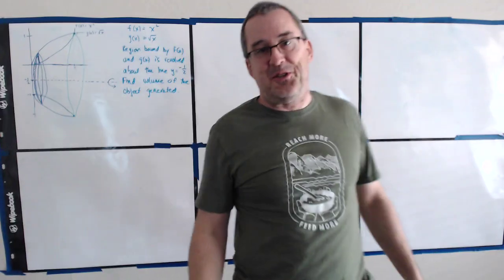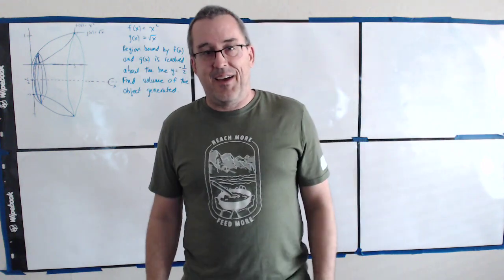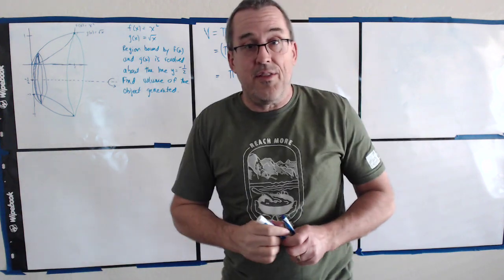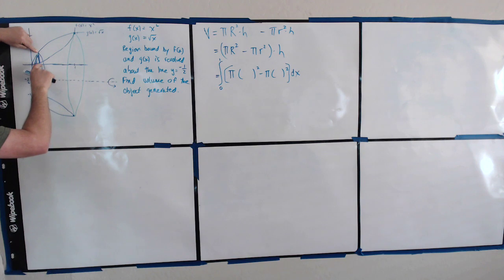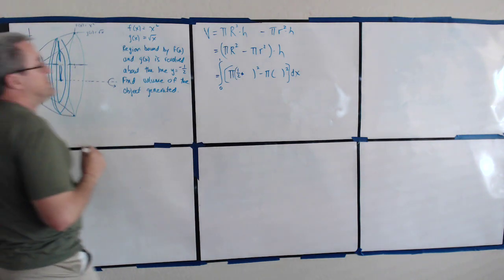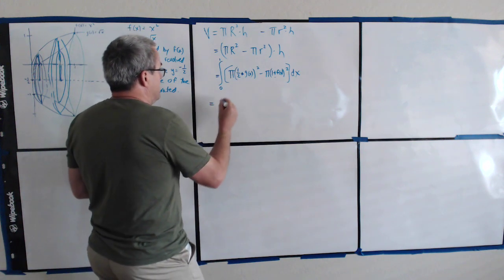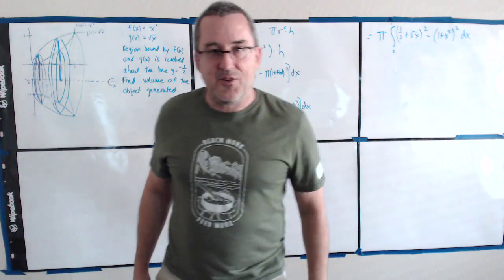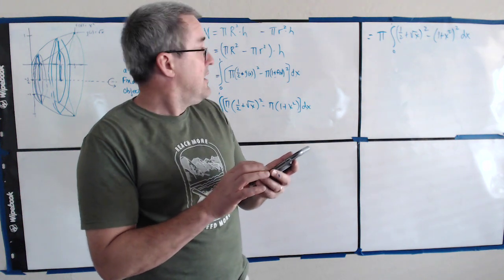Washer Method Part 2